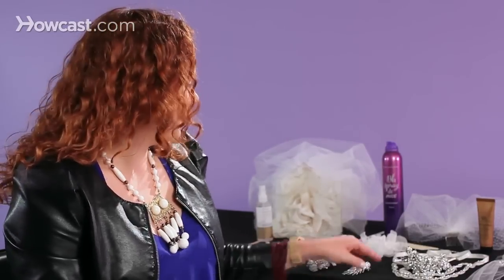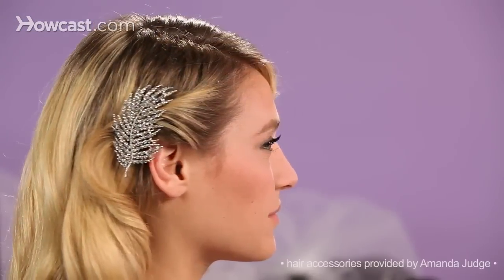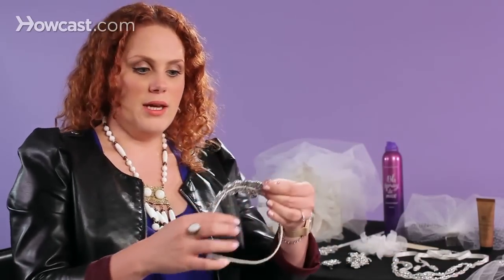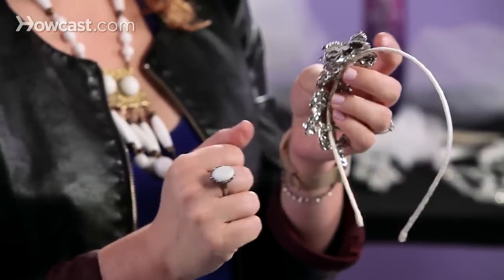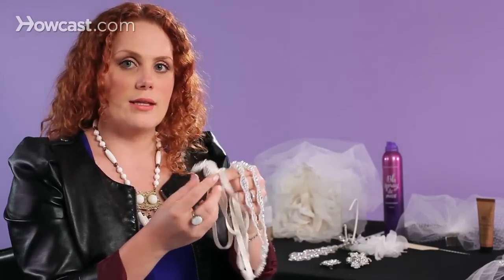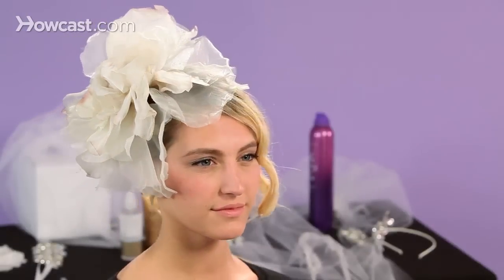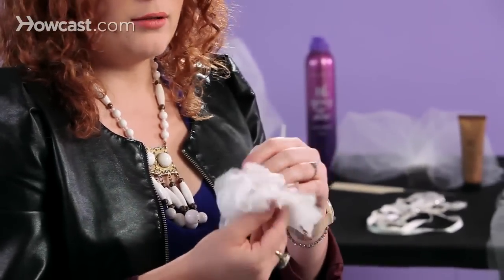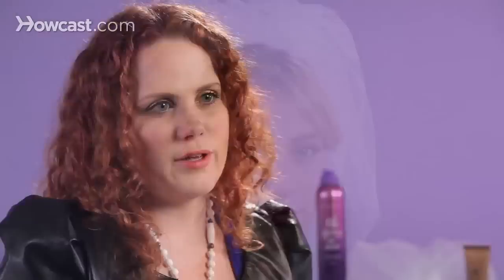6 Wedding Hair Accessories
6 Wedding Hair Accessories | Wedding Hair

Another thing to consider for your big day is a wedding day hair accessory. There are so many to choose from. And sometimes the accessory will lead to the look or the feel of a wedding, too, so definitely keep your eyes open.

Some of my favorites to use would be like some beautiful brooch pieces. Even if you had maybe an antique brooch that was in your family you could very easily convert it into a hair piece. A lot of the broach or the sparkly things that we see on the red carpet are actually vintage brooches repurposed that way. So some really beautiful pieces to consider would be something like a brooch. Or, you could use this to accentuate almost any hair style. Whether it was half up or half down, or one side pulled up. A beautiful brooch or something shimmery is always nice.

Another beautiful option would be a headband. There are so many beautiful headbands out. And there are some that are a more traditional headband style like this, but then there are also some ribbon based ones. Something like this. This is actually a double headband that you would wrap and tie around the nape of your neck. And it's also finished very beautifully on the ends. So something like this would also be great to consider. If you were thinking something with a little vintage nod to it I think a great way to do that would be with a headband. This is a beautiful double headband that you could use for a very like jazz age updo, something very beautiful.

So if you were doing something very classy or classic, something smoother and sleeker, I would definitely recommend something with a little bit of texture, maybe like a flower, whether silk or real. Also, veils. Veils are a great accessory. Not every bride wants to wear a veil, but if you do there are a dozen to choose from. You can place them anywhere within your hair. You can place them on the very top of your hair style. You can place them underneath. You can place them, like for a bird cage or a more vintage one, a little off center.

So these are some great things to consider if you are looking for hair accessories for your wedding.